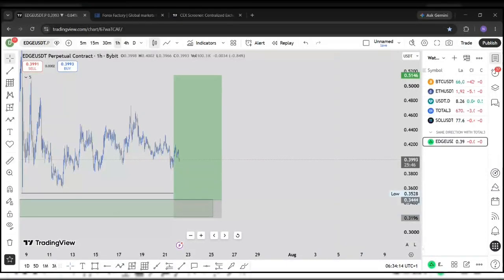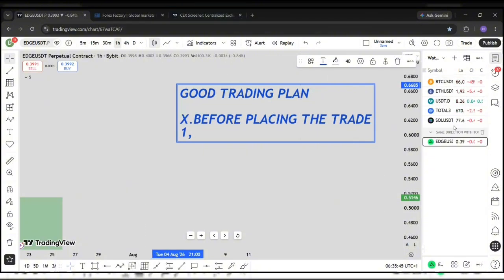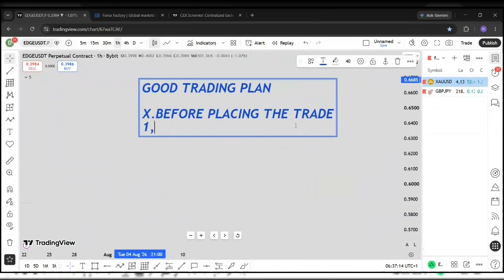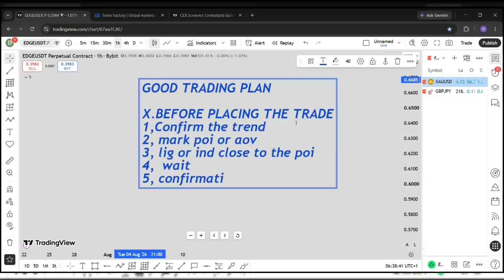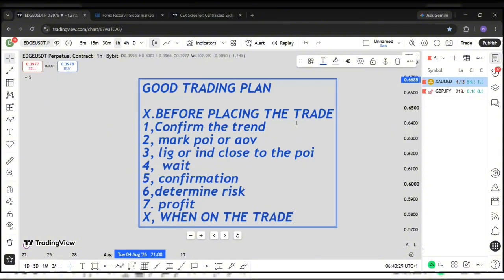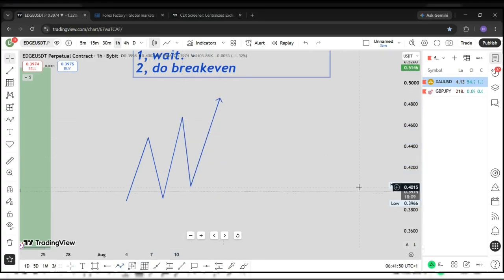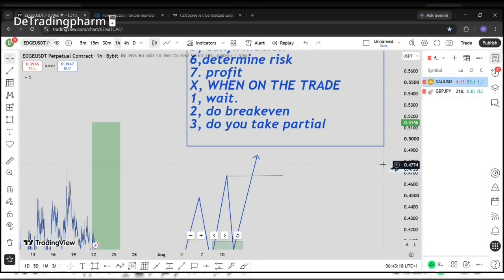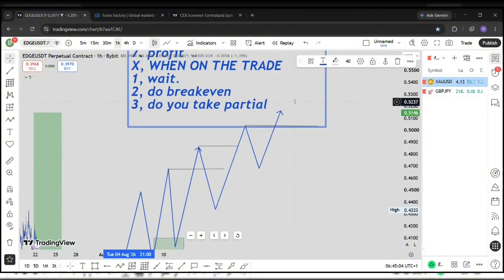How to Create a Trading Plan That Actually Works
Most traders don’t lose because of strategy—they lose because they don’t have a plan.

In this video, I explain how to build a trading plan that keeps you disciplined and consistent.

A trading plan won’t guarantee profits, but it can help you make more consistent decisions over time.